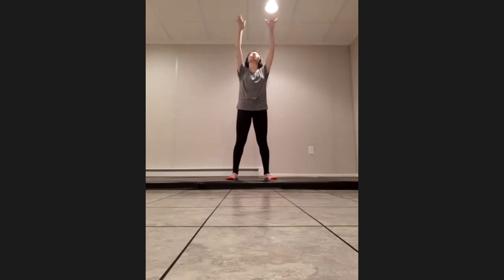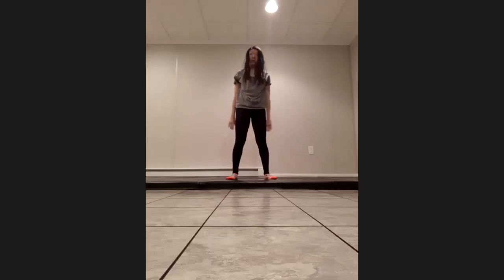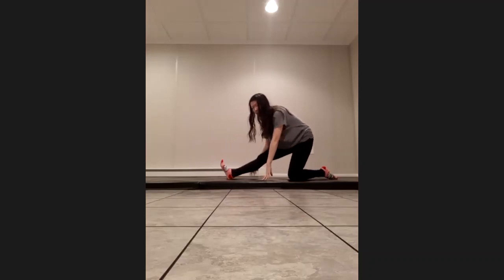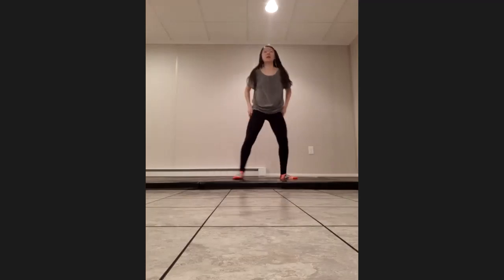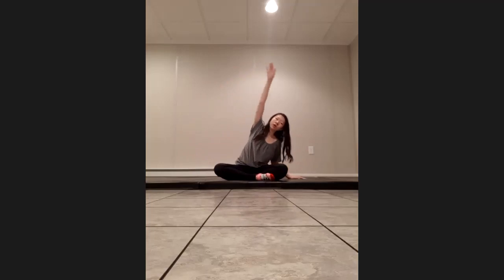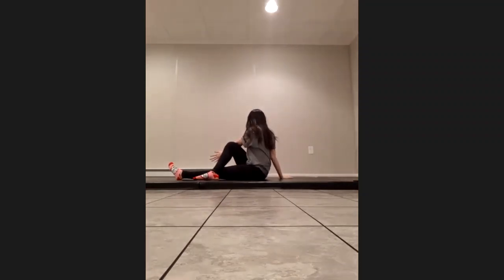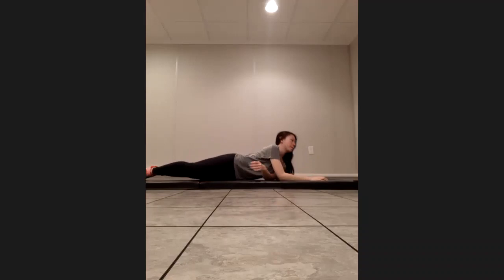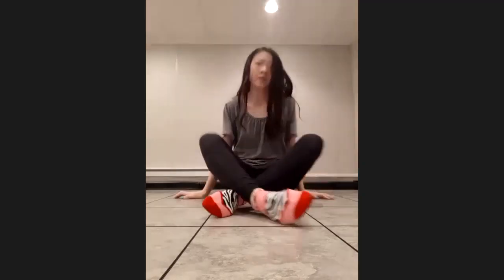Stretch Sesh w/ Bethany 10/12/20